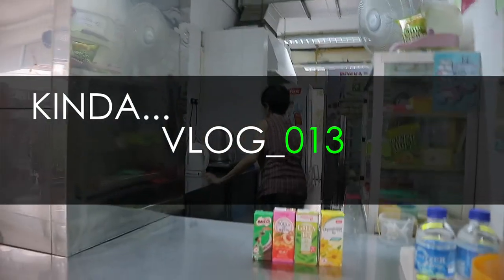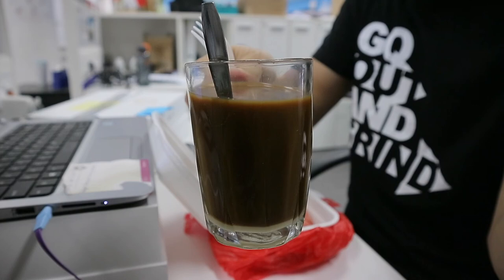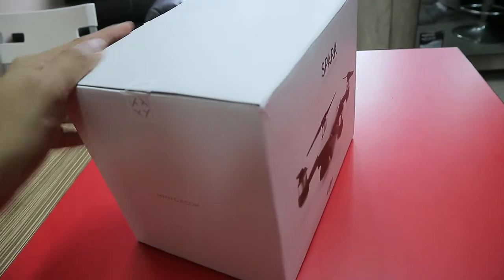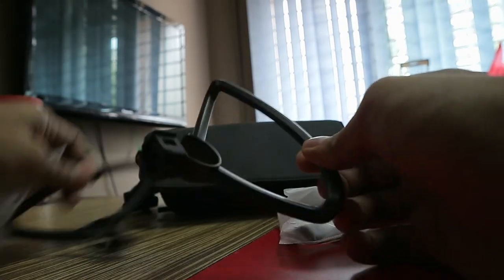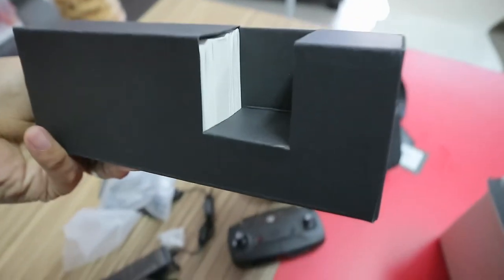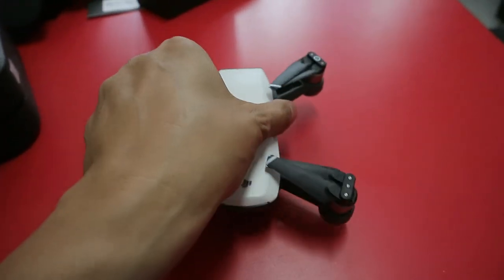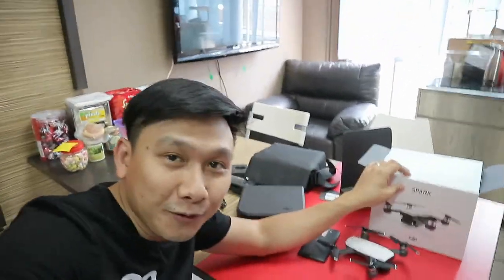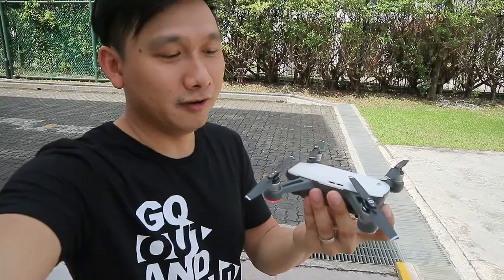Unofficial UNBOXING and Test FLIGHT of DJI Spark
If you like this video please --THUMBS UP 👍--

👐 Let's keep connected po!